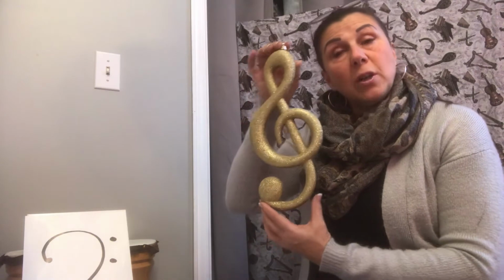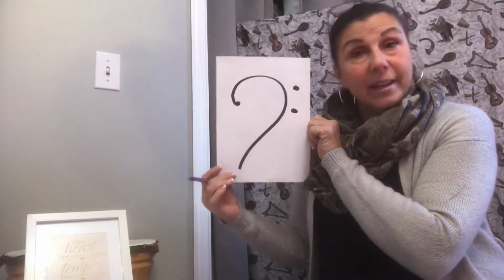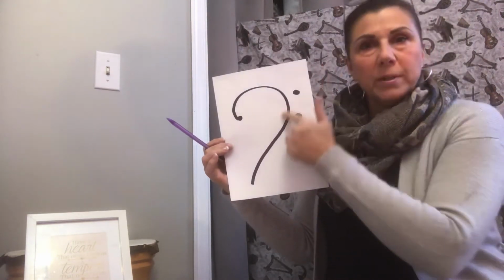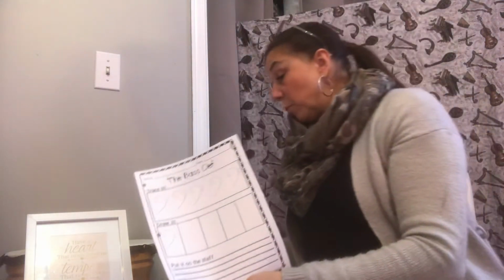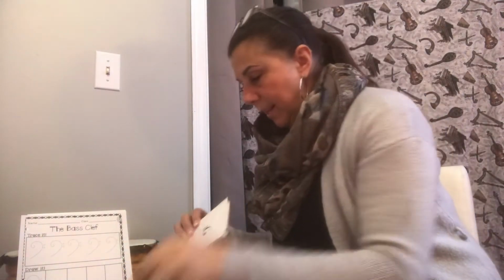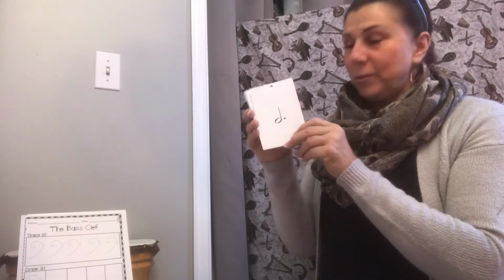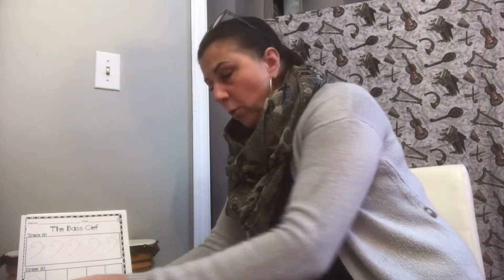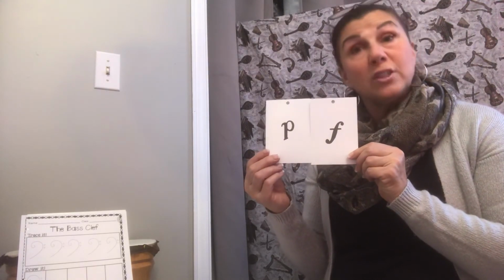Music Grad1/2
Lesson #2 January